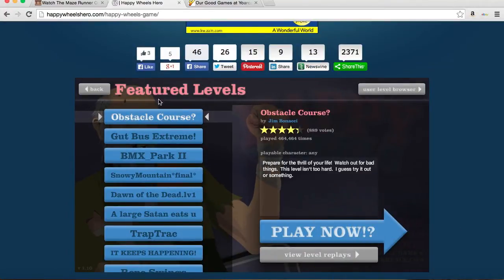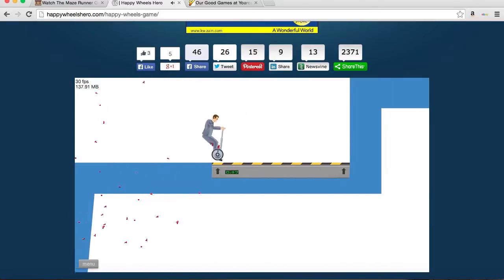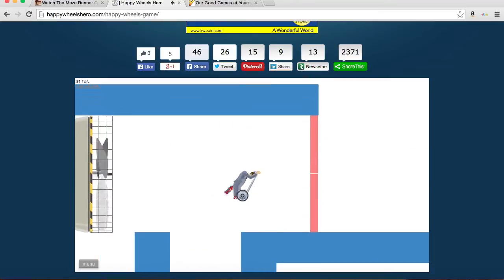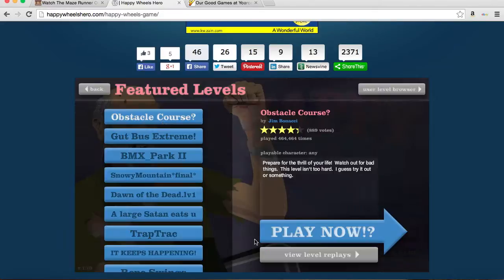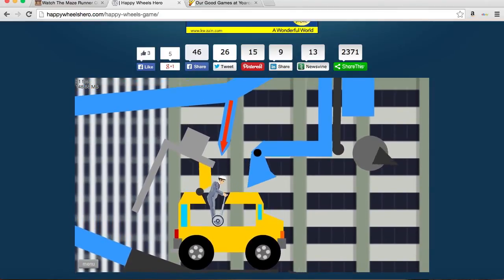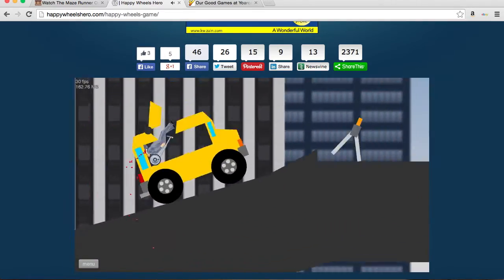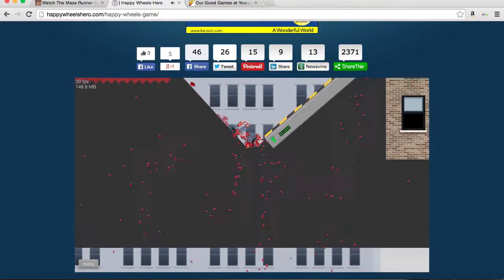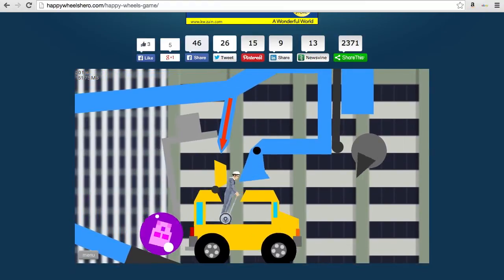Happy Wheels with Fahad Al Muzaini!!!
HI Guys today you have a vid with fahad al muzaini!